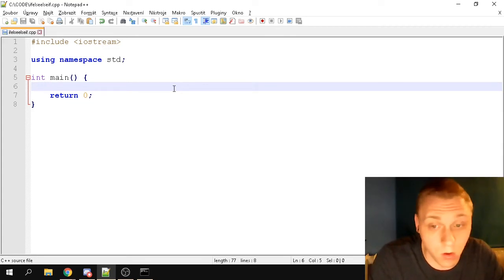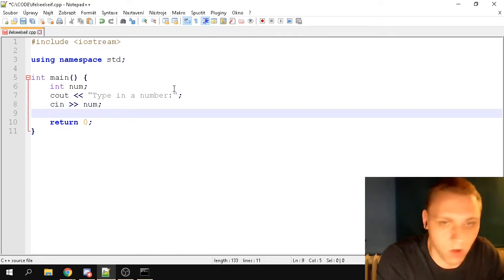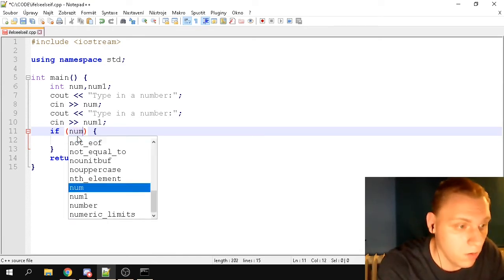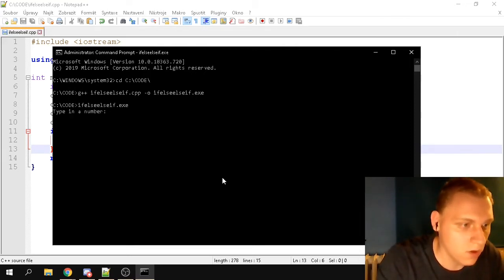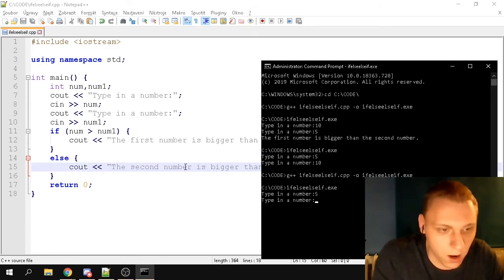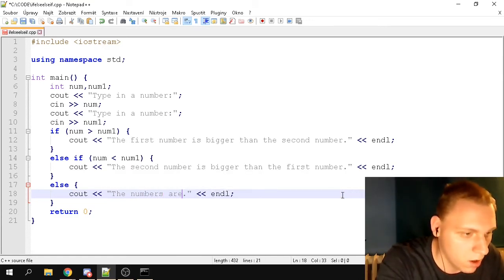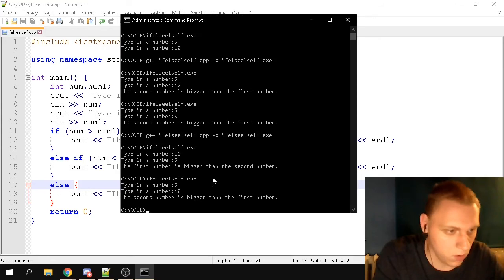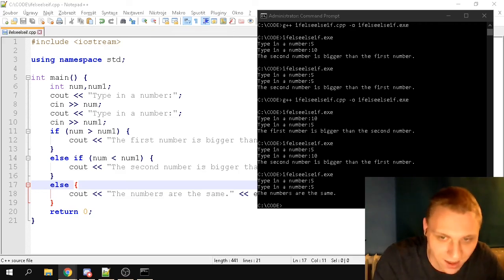C++ for amateurs - EP 3 - If, else and else if statements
VIDEO INFO
In todays video we will lear about If, else and else if statements.